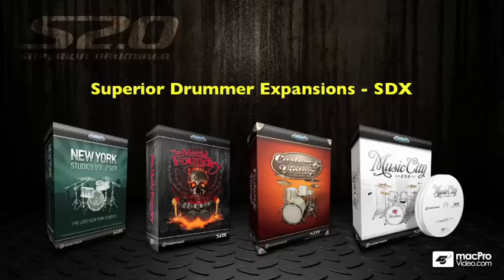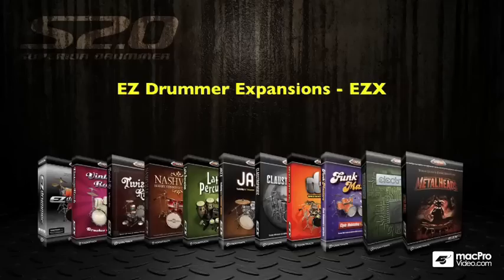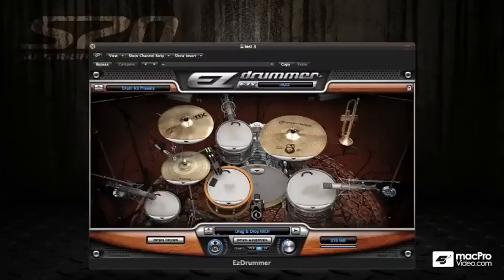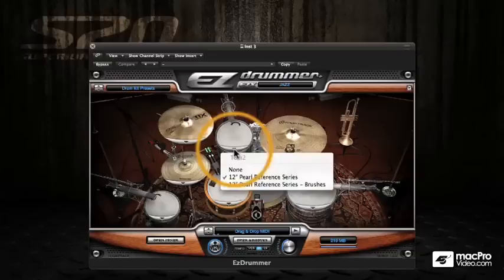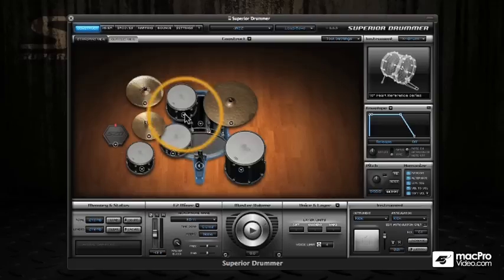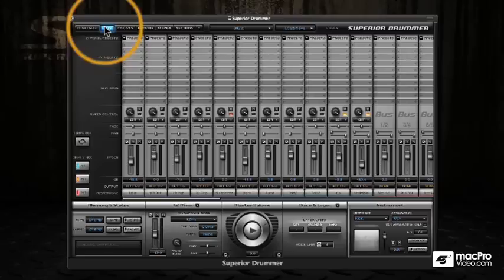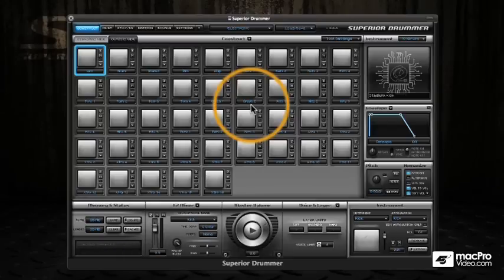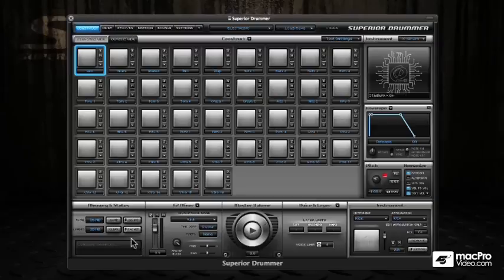Superior Drummer 2.0: Superior Drummer: Killer Drums - 3. Expanding SD2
Video 3 of 57 from macProVideo.com's Superior Drummer 2.0: Superior Drummer: Killer Drums

Make "Killer" drum tracks using Superior Drummer 2.0! This comprehensive tutorial shows you all you need to know to make phat beats with Toontrack's flagship drum software.

Superior Drummer is Toontrack's flagship drum sampler software. Its extensive library of sounds include highly sought after instruments and kits recorded in the finest studios all over the world. But the great drum sounds in SD2 are only a part of what you need to do to make great sounding drum parts. The real art of creating sampled drum tracks with Superior Drummer is knowing how to harness the percussive power of this awesome instrument.

In this tutorial Toby Pitman will take you through every aspect of the SD2 interface. He'll explain how the software works and show you cool tips and tricks that will uncover the more creative and less known possibilities of this powerful drum tool.

Next, Toby takes you even deeper into SD2's extensive feature set covering every aspect of this amazing drum sampler instrument. He covers topics like building custom kits, using expansion packs and using midi controllers to enhance the realism of the performance.

So if you want to learn how to program killer drum tracks like Toby Pitman and also learn all about Superior Drummer, this tutorial will open your mind to new techniques while at the same time inspire you to take your drumming to the highest level possible.